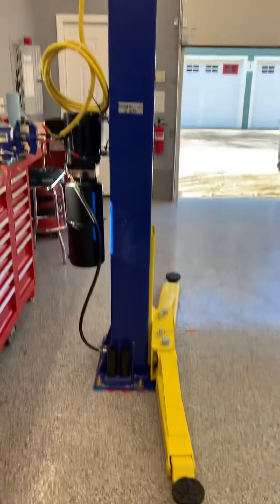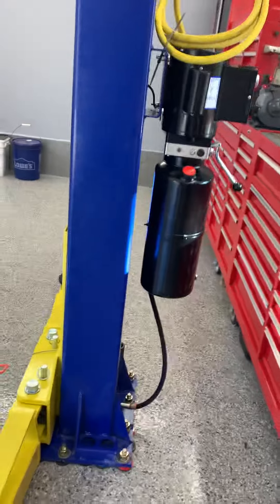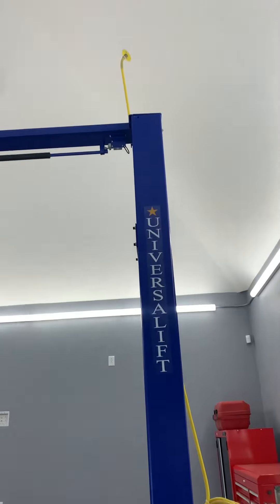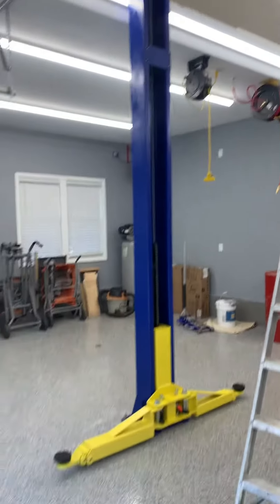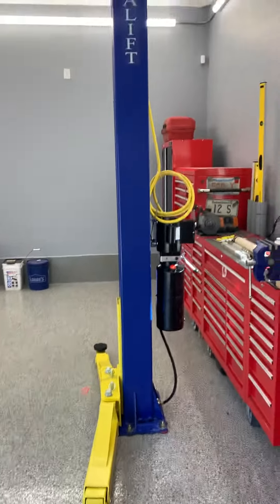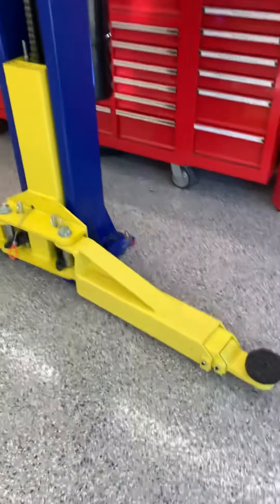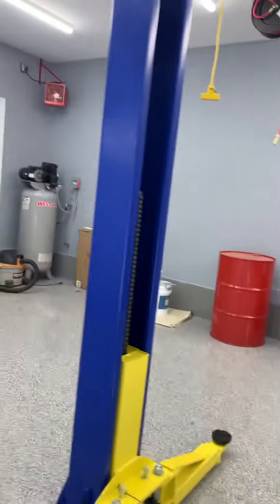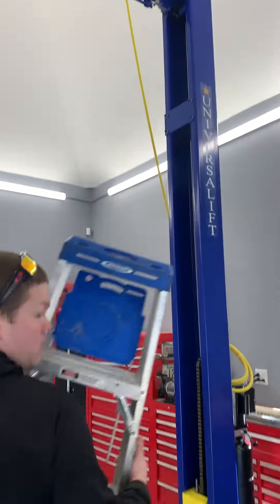UNIVERSALIFT 9KAC-B: 2 POST AUTO, CAR & TRUCK LIFT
Finding the right car or truck lift for your individual needs can be a challenge, especially when you’re looking for a multi-purpose solution. With the UNIVERSALIFT 9KAC-B: 2 Post Auto, Car & Truck Lift from North American Auto Equipment, you can handle almost any maintenance or repair application on the average car or truck. This lift has a 9,000-pound capacity and a variety of features designed to improve workplace safety and efficiency.

Reap the Benefits of the UNIVERSALIFT 9KAC-B

The UNIVERSALIFT 9KAC-B: 2 Post Auto, Car & Truck Lift is an asymmetric clear floor lift for auto services and mechanics. This product is easy enough to use and install that a service provider with almost any level of experience can benefit from it. Additionally, it offers cable equalization, durable steel components and dual hydraulic cylinders to make it suitable for more deman jobs.

The UNIVERSALIFT 9KAC-B owes its reliable design and longevity to its variety of reinforcements and safety benefits. Our lift comes with:

A powder-coated paint finish
An automatic safety shut-off feature
Stackable drop-in height adapters
Low-profile automatic arm restraints
And more!
Whether you work with vehicles at a large auto facility or in a single garage, this two-post auto, car and truck lift is prepared to work within your parameters. Mechanics often use this lift to operate on everything from standard residential vehicles to larger pick-up trucks.

Some of the applications that might include this high-power and productivity lift include regular safety inspections, maintenance and major repairs.

You can order a UNIVERSALIFT 9KAC-B right now from almost anywhere in the U.S. for just a small $100 warehousing fee. Our customers in North Dakota, South Dakota and Montana may have additional charges for excessive shipping.

We offer up to five-year warranties on our equipment as well as free truck adapters and mounting hardware with each car lift purchase.